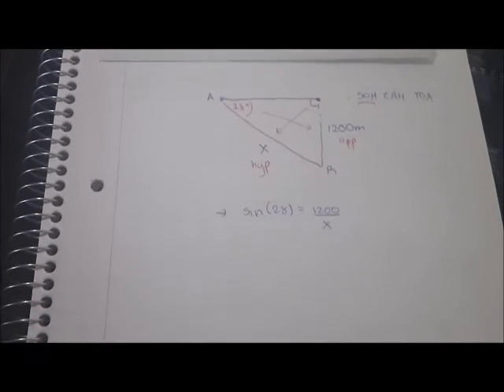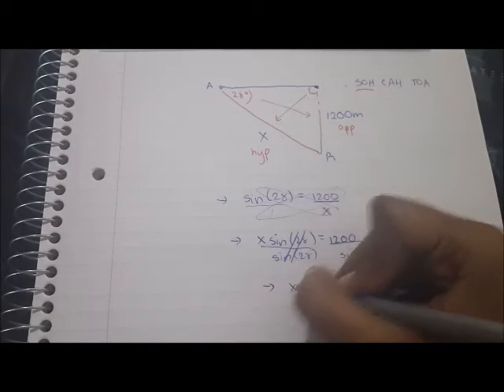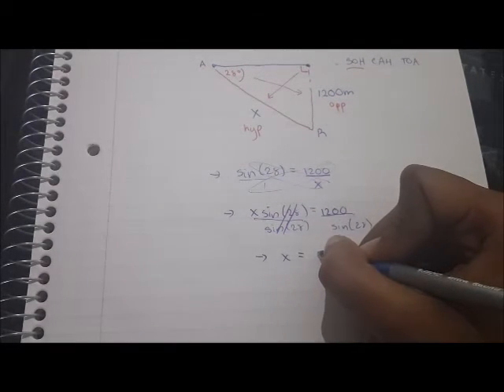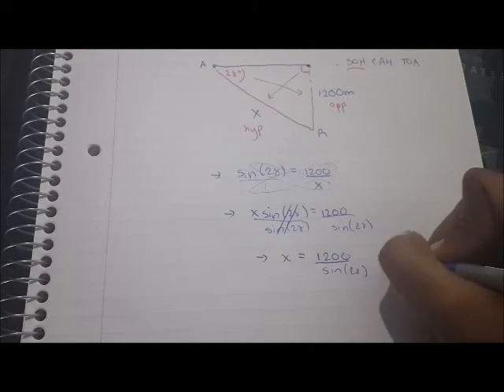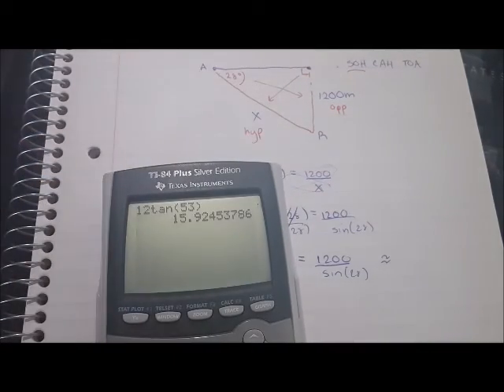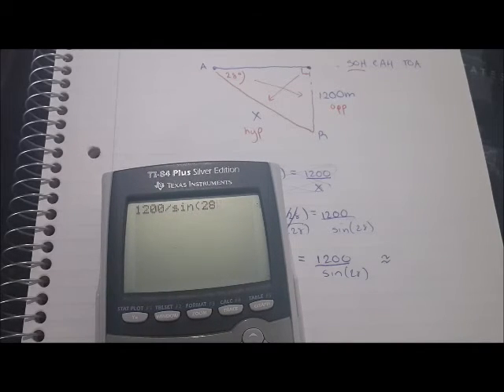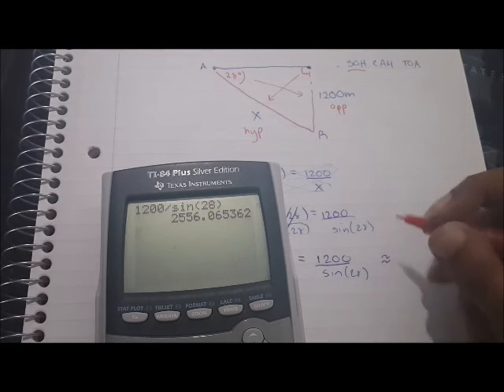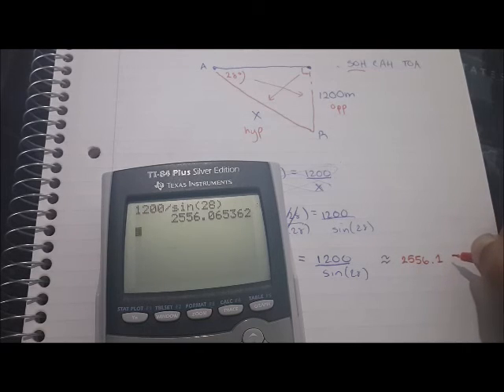Angle of Elevation and Depression - Depresson Word Problem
Using the same simple diagram, we can set up a right triangle with an angle of depression in it. Notice that it's upside down.